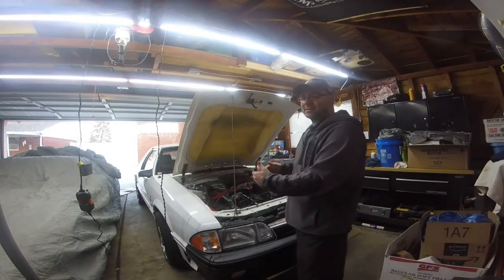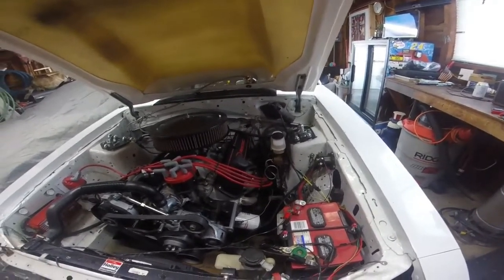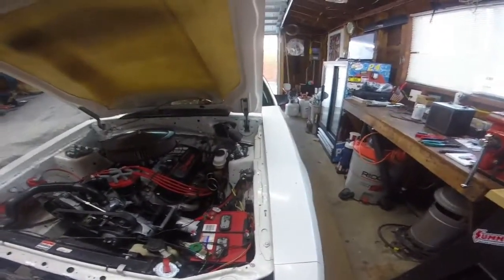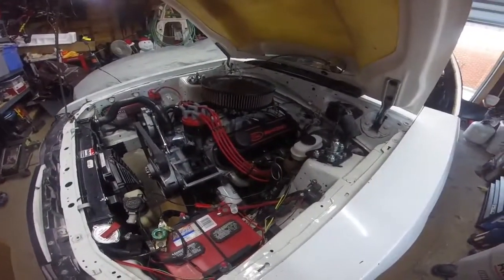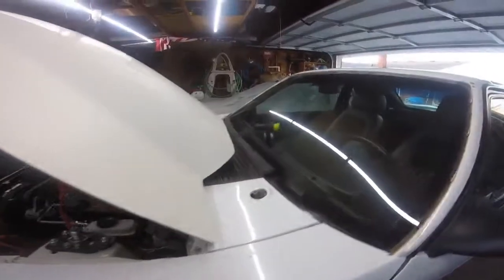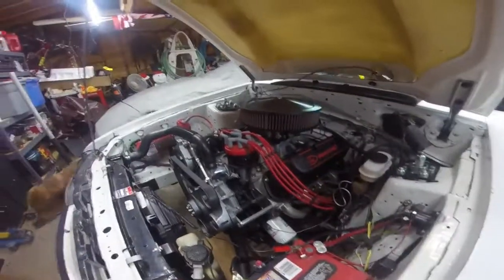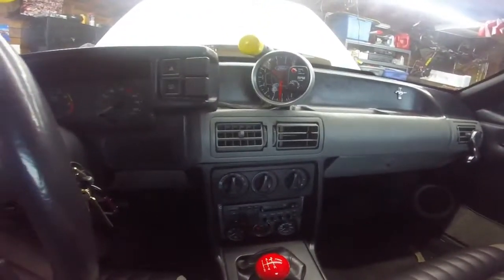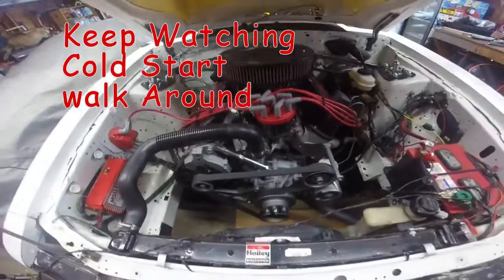Struggles Working on the (Foxbody Mustang )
Check out the struggles Ouzo Lou had with the 1987  Mustang ?(8:22Meant to say Ford Racing Headers)
What Struggles have you had with a vehicle ?
Check out Suspension video

Motor City Car Guys-We review, test detail products and visit car shows,race tracks and make videos about our own vehicles.
Father & Son Just Showing our Passion Of The Automobile
1987 Ford Mustang GT